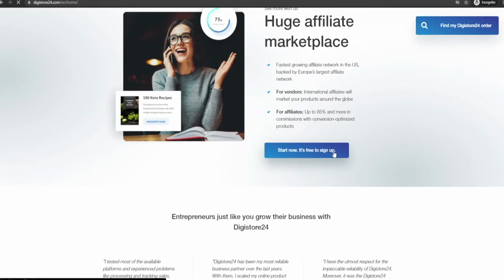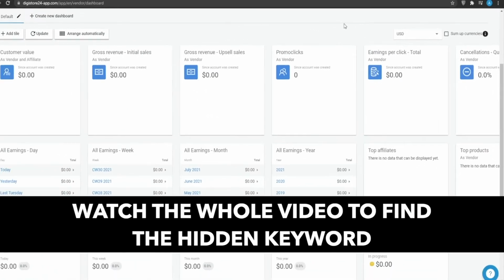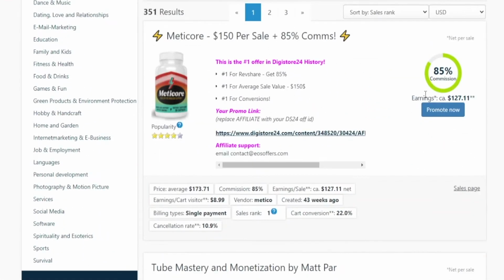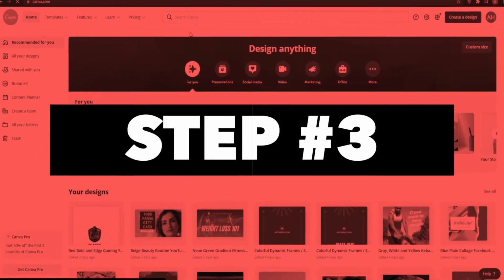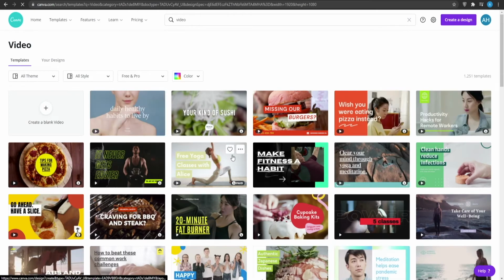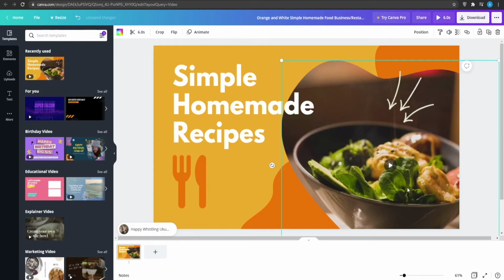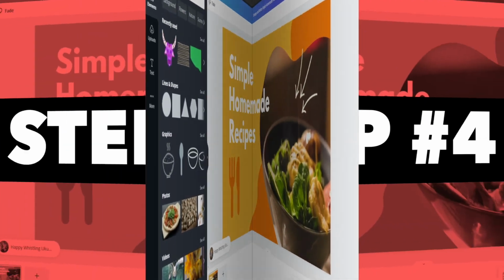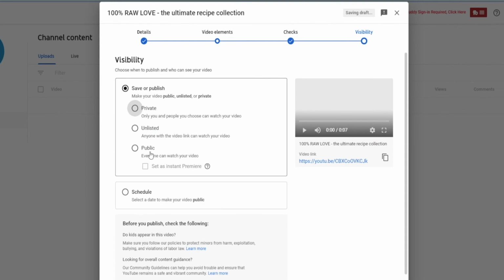Generate $761/Day On COMPLETE AUTOPILOT With This New Beginner Friendly Method (Make Money Online)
Hey guy's here on WiFi Bread we requlalry post about awesome ways on how you can make money online quick and easy! In this video we present you the newest method that we found!

You are not required to comment to win the giveaway distributed in the video. It is ONLY a recommendation.